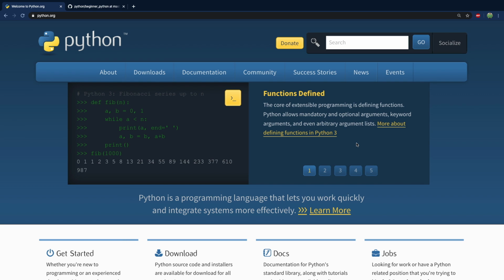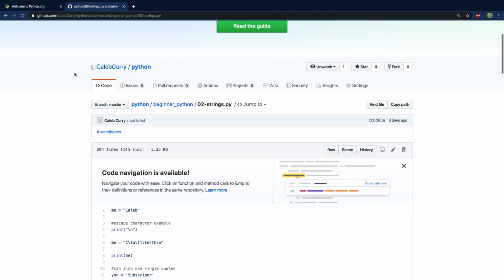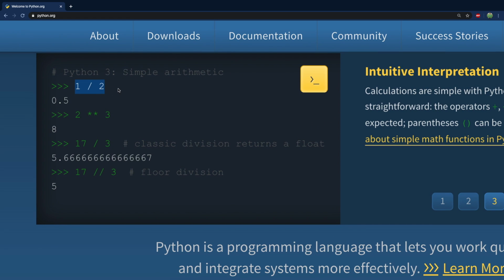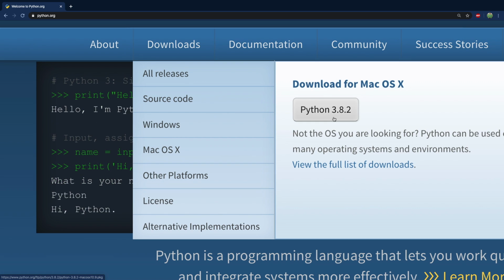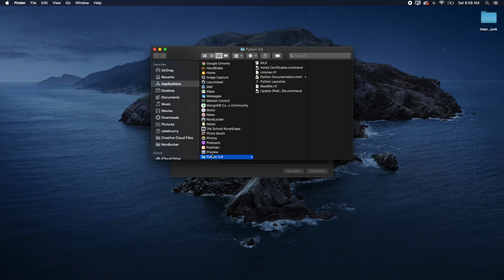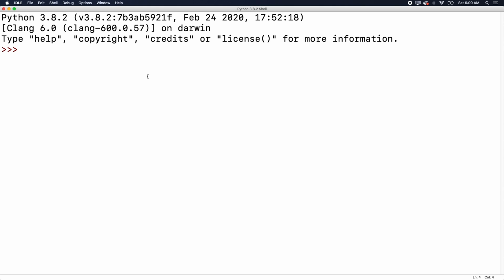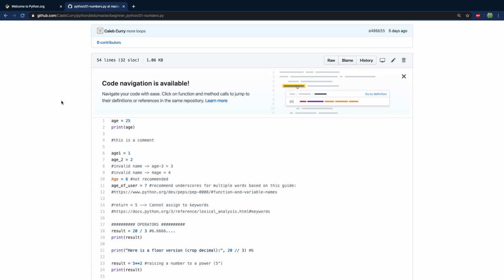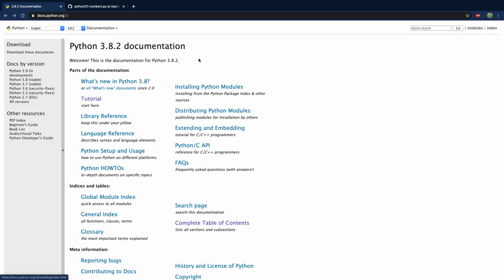Beginner Python Tutorial 1 - Introduction